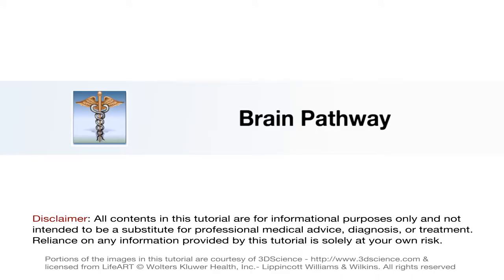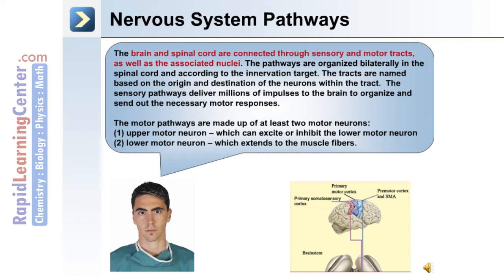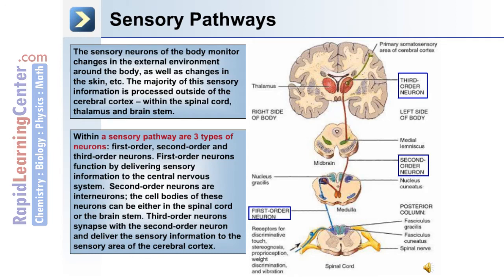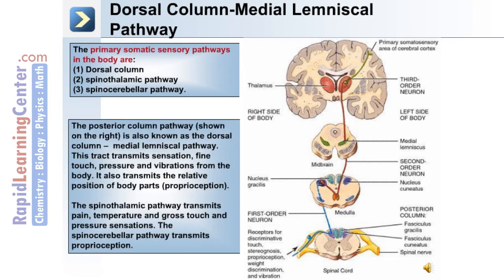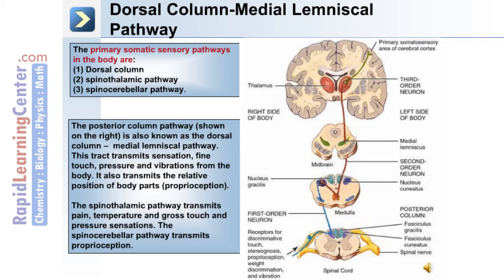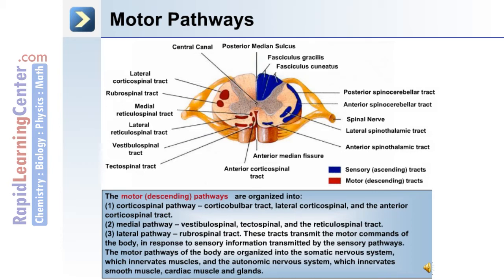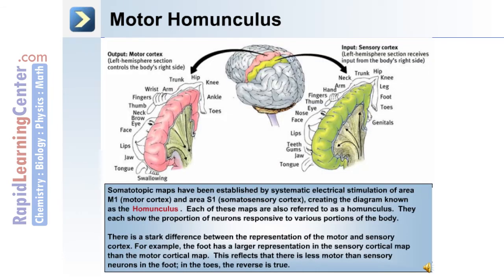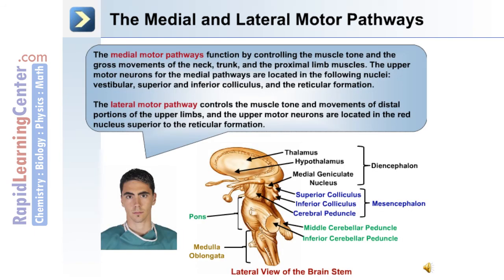Brain and Cranial Nerves - 5 of 6